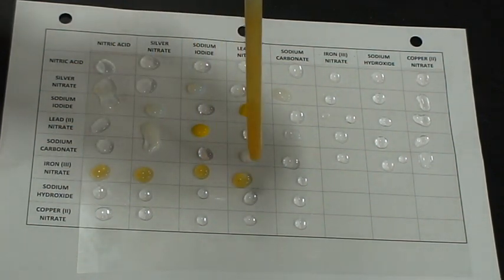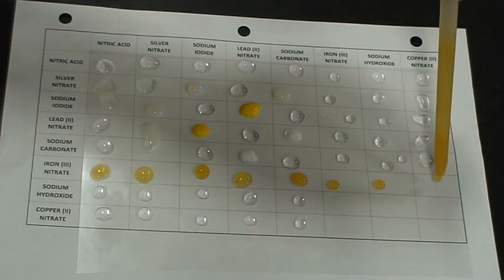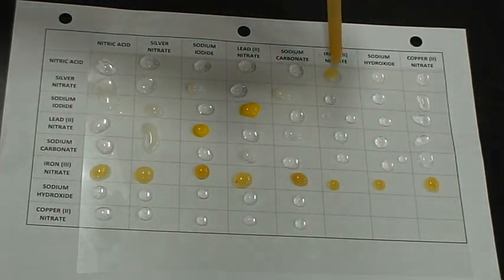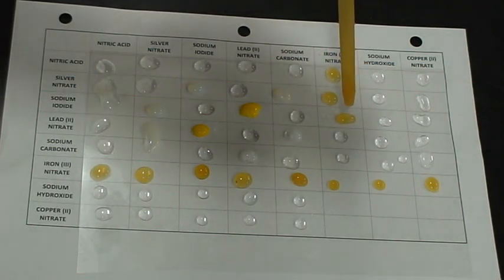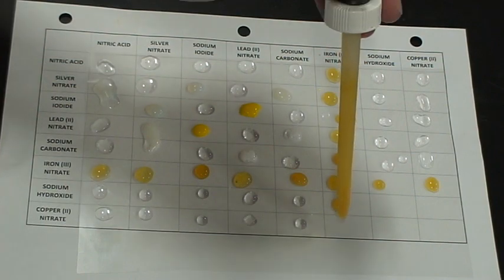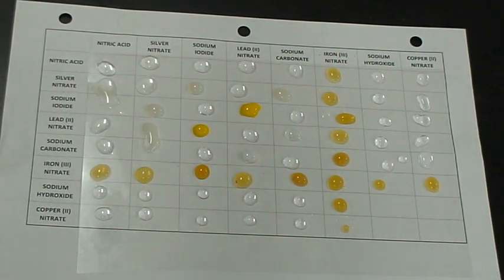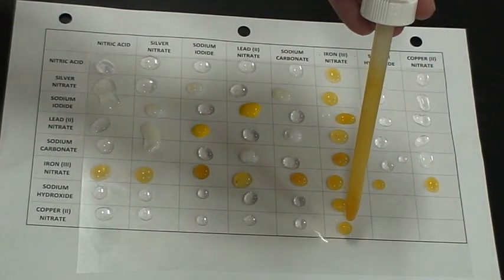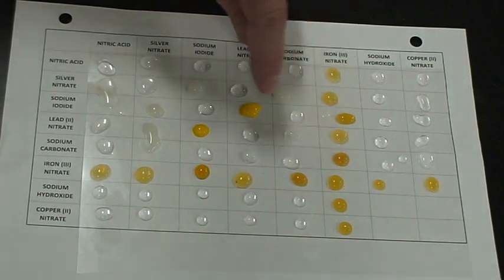Using chemical properties to identify solutions - knowns